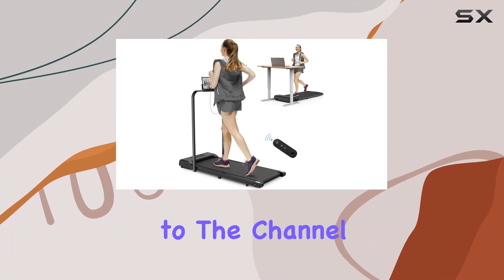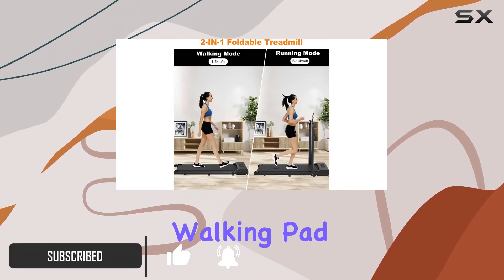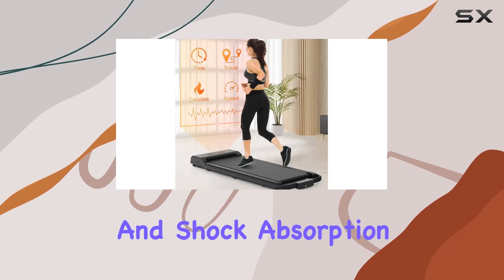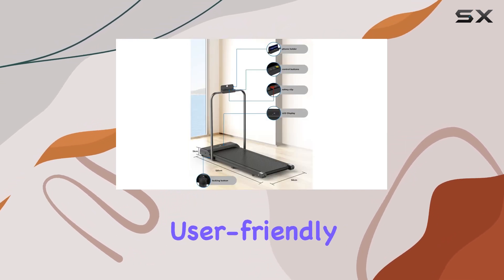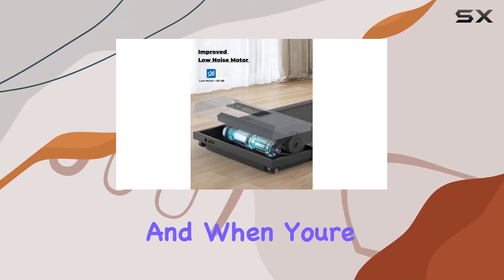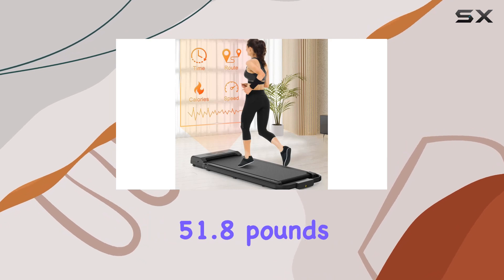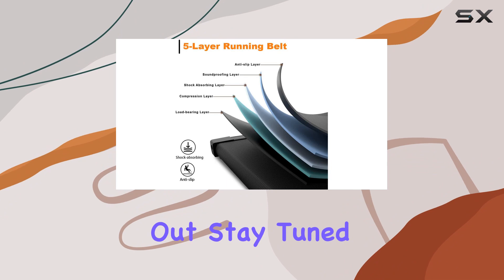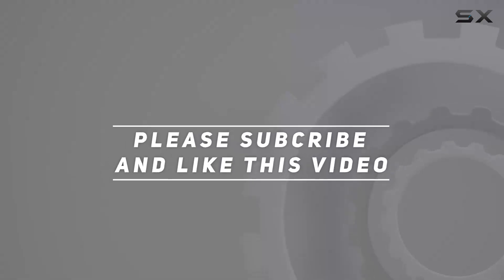Gywowken 2 in 1 Folding Treadmill Review - Compact & Versatile Under Desk Treadmill!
0:00 Intro
0:06 Review

Things that we mentioned in this video:
Walking Pad Under Desk : B0C5RLWS6K